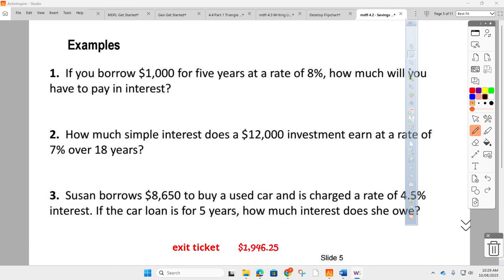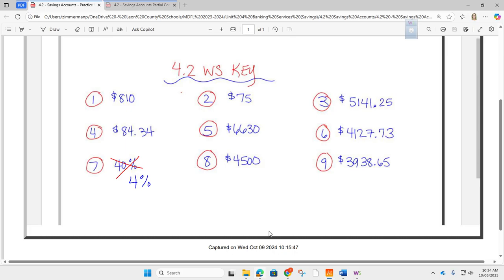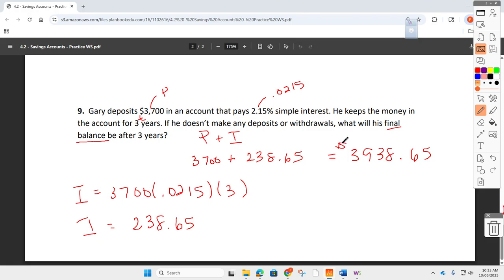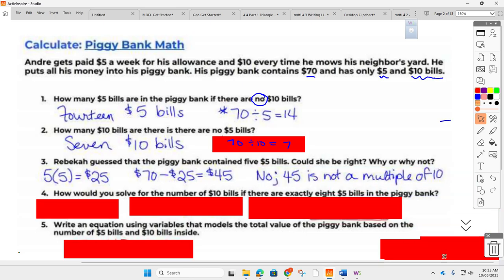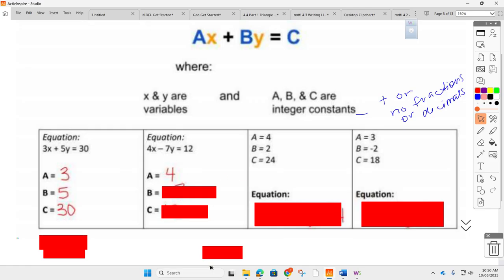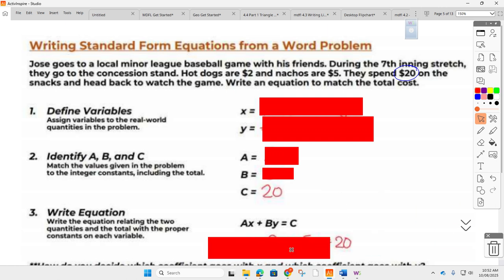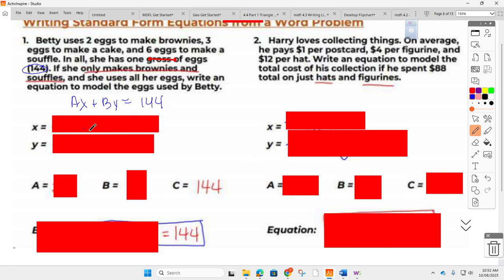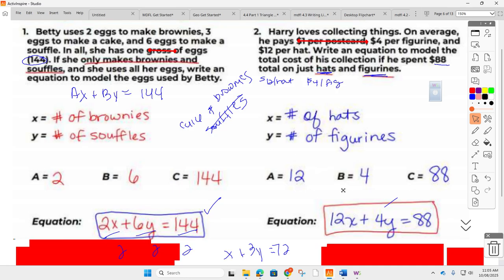mdfl 4 3 pt 1October 08 2025